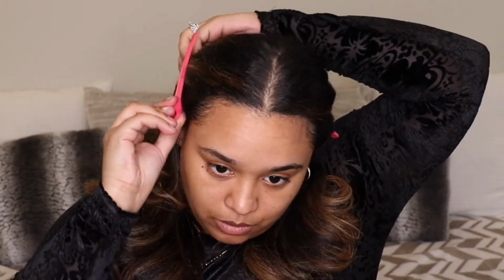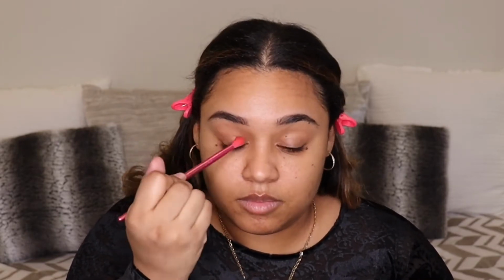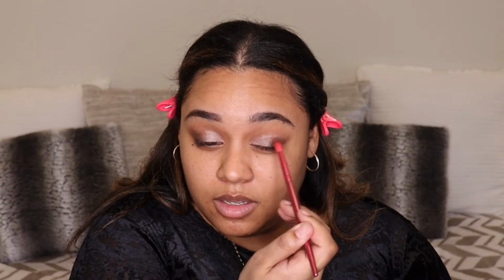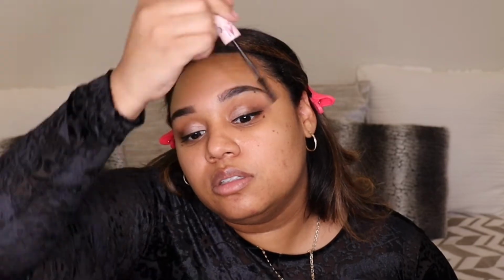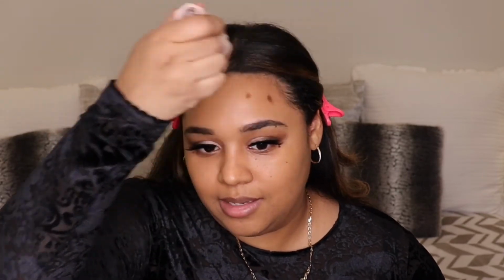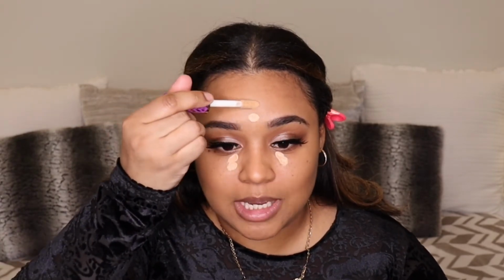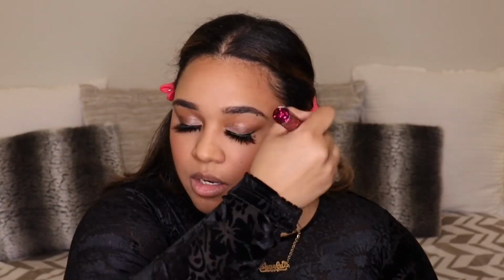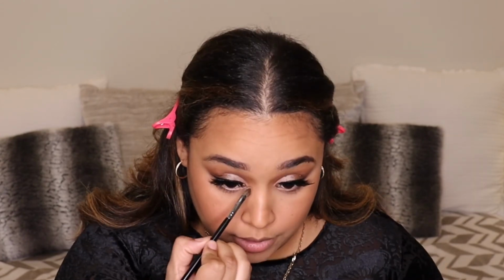FULL FACE OF HIGH END MAKEUP | FULL GLAM MAKEUP TUTORIAL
Hey Beauties, i am always sharing with you guys my favorites products and keeping you updated with my go to products in the drugstore world. Today i am showing you my current favorites in the high end world. I absolutely love all of these high end products and they helped me create this beautiful full glam. As always all products are listed down below.

EYES
Benefit Precisely my Brow Pencil - 5
Milk Makeup Hydro Grip Eyeshadow Primer
Tarte Tartelette in Bloom Clay Palette
Tarte Tarteist double take eye liner
Lily Lashes - Miami Flare
Too Faced Better than Sex Too Femme Mascara

FACE
Too Faced Born This Way Matte 24 hour foundation - Warm Sand
Tarte Shape Tape Concealer - 36s Medium Tan Sand
Fenty Beauty Contour Match Stix - Espresso
Rare Beauty Soft Pinch Liquid Blush - Love
One/Size By Patrick Starr - Ultimate Blurring Setting Powder - Translucent
Makeup by Mario Soft Sculp Bronzer - Medium Dark
NARS Blush - Torrid

LIPS
Jaclyn Cosmetics Poutspoken Lip Liner - Hot Tea
Dose of Colors Matte Liquid Lipstick - Knock on Wood